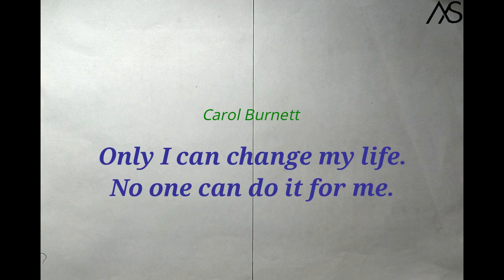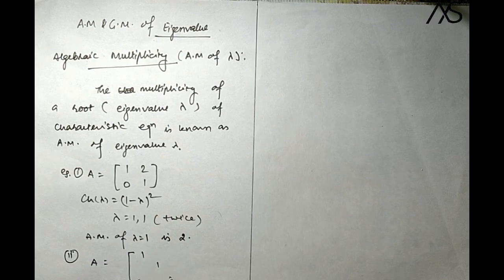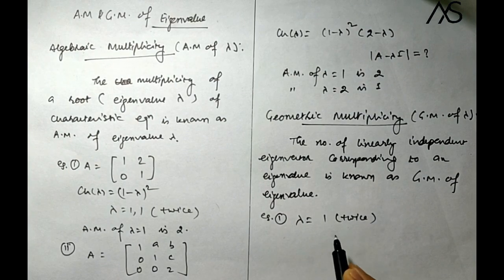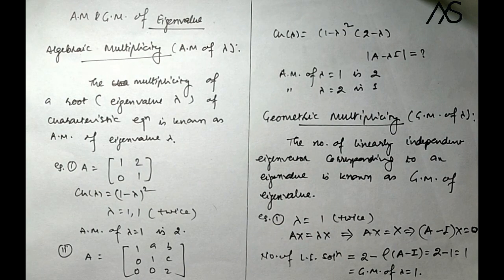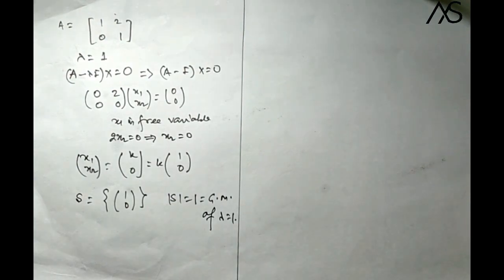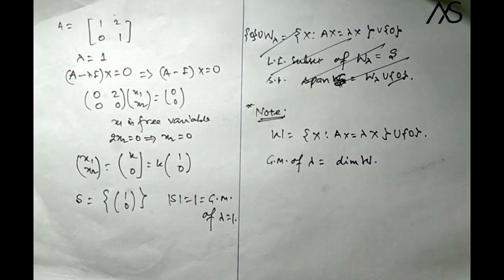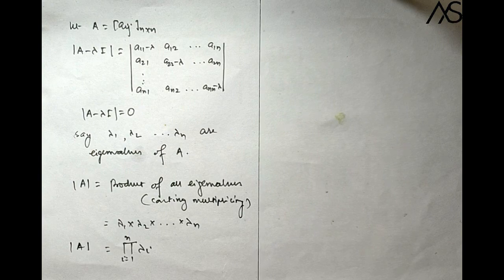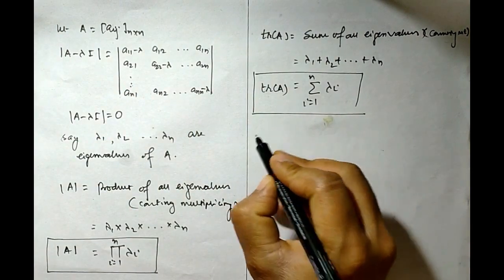Lec - 51 Algebraic Multiplicity Geometric Multiplicity | CSIR UGC NET | IIT JAM | GATE | DU | TIFR